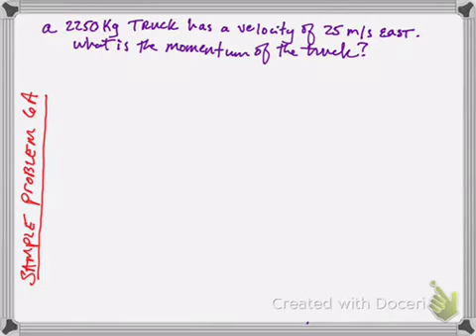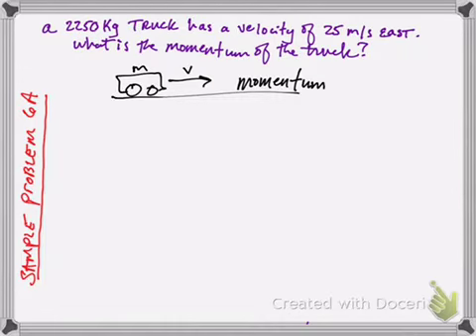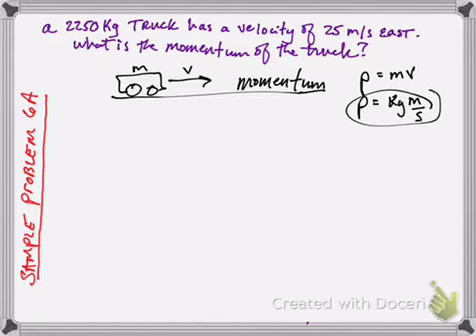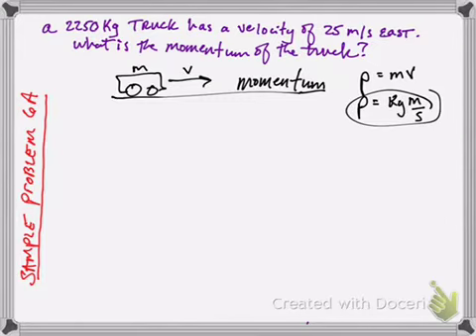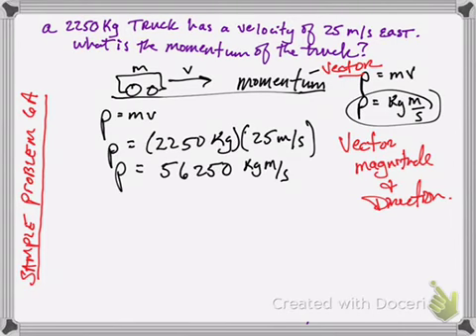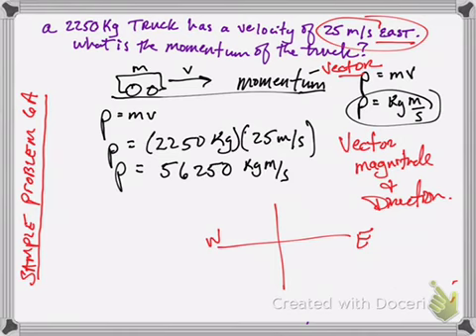Physics Sample problem 6A